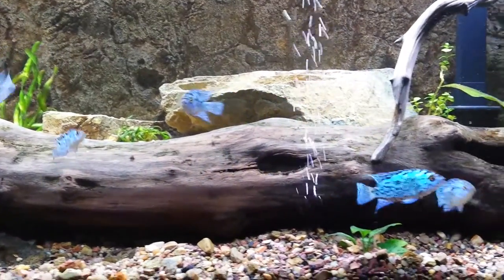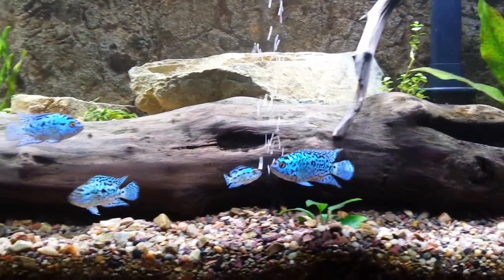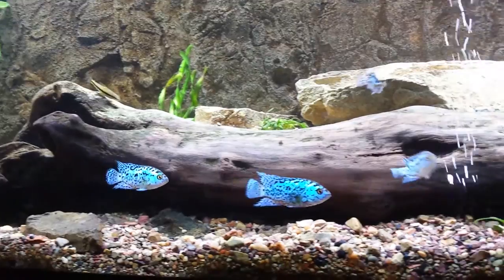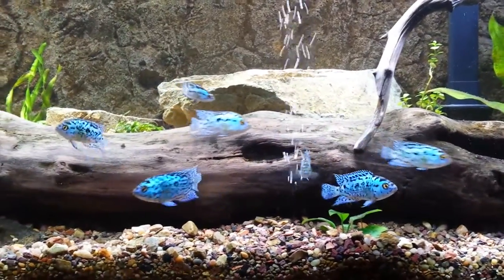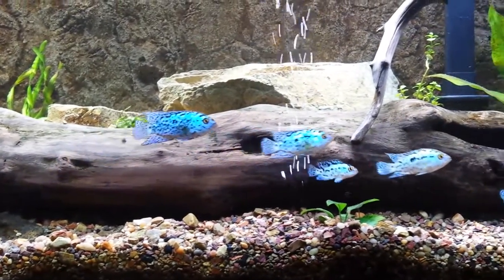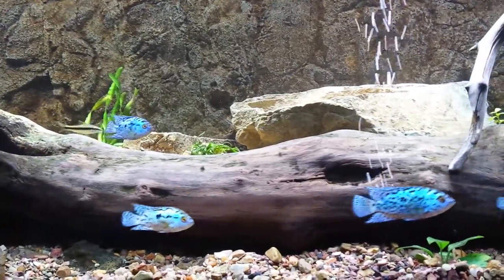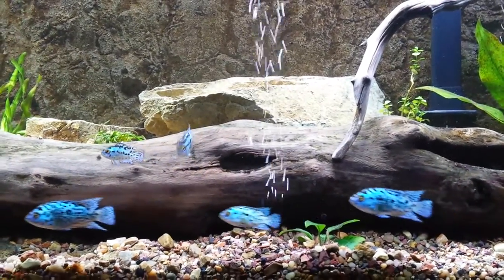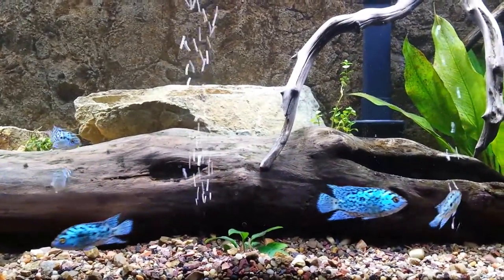Electric Blue Jack Dempsey Aquarium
55 gallon Electric Blue Jack Dempsey grow out tank.